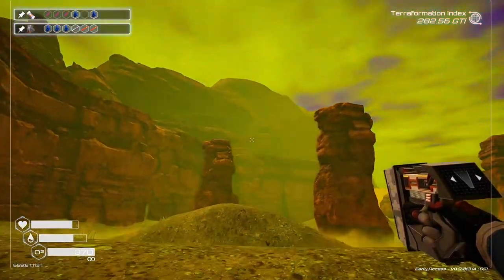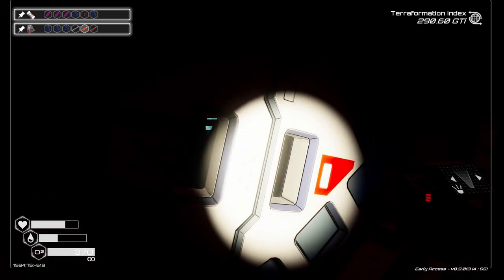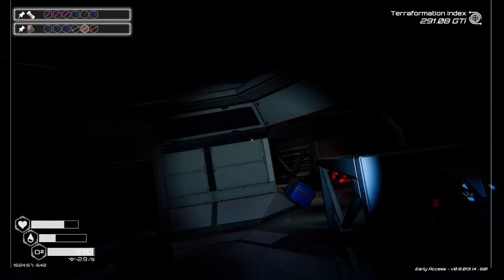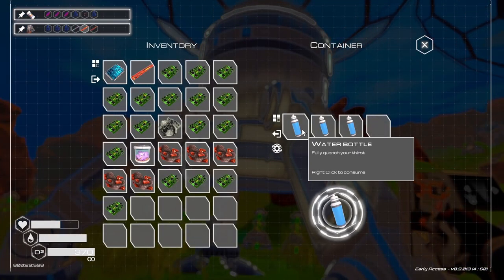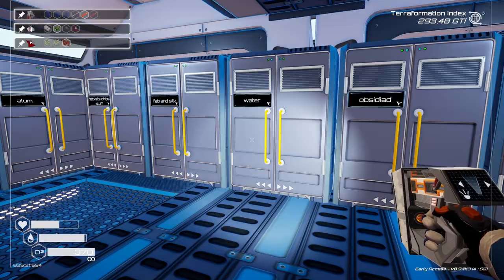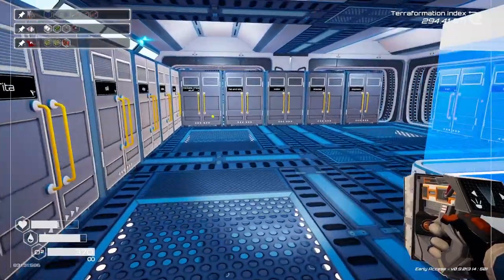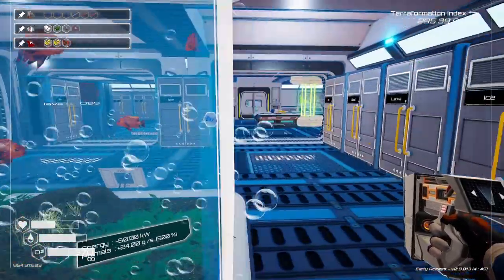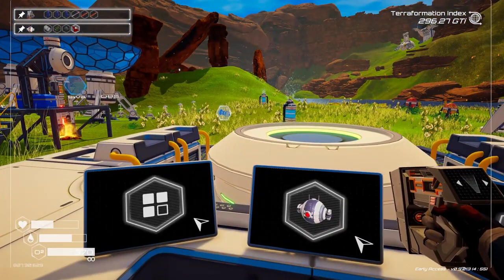the Planet Crafter - Episode 49 power up